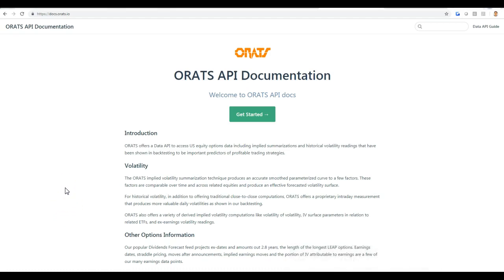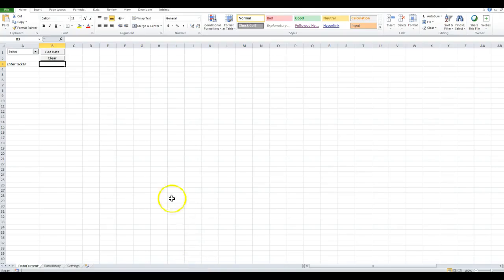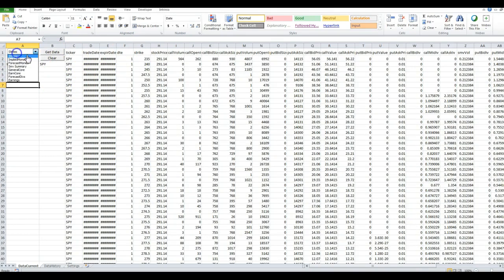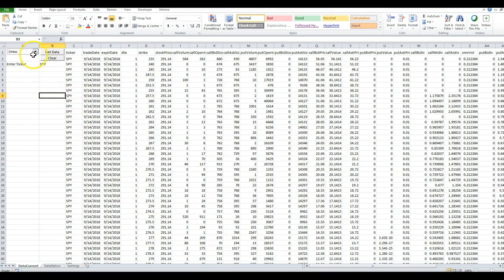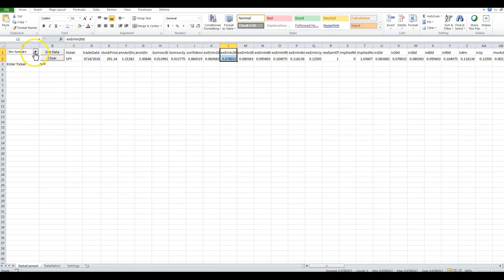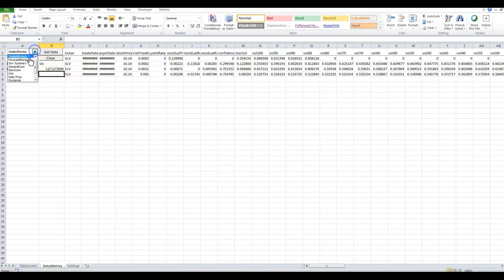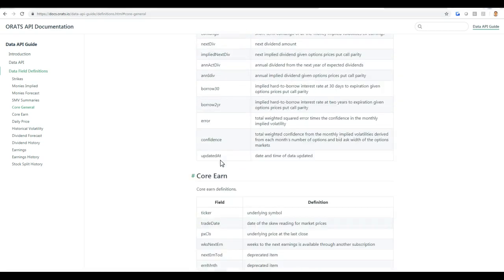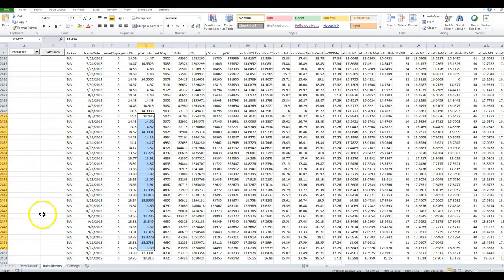Access Data API Introduction to ORATS implied and historical volatility and more.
Watch the ORATS Data API Introduction covering:
* getting your user token
* JSON detail
* options chains
* how to documentation
* moneyness implied volatility buckets for each expiration
* core data is one row of summarized information per stock
* for all US equity options, 4500 symbols
* Core data interpolated IV, correlations, beta, historical volatility
* ex-earnings HV and IV, implied earnings effect
* implied dividends
* full history back to 2007, pick one day or all days serial output
* contango historically as a signal